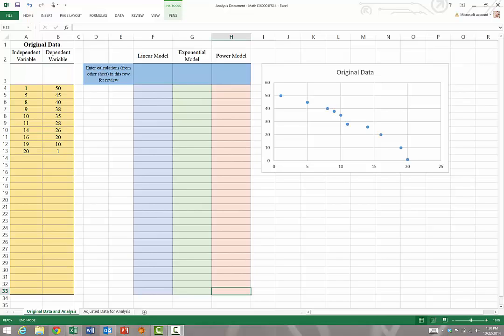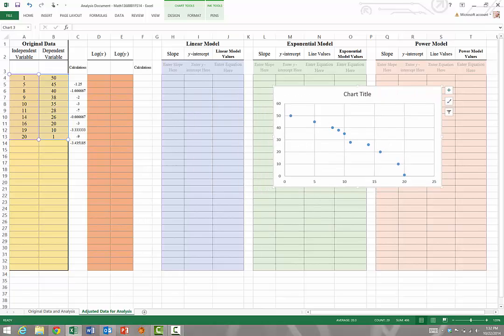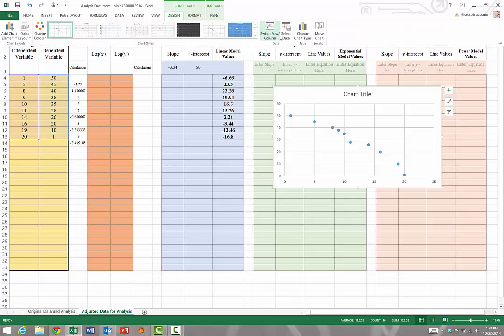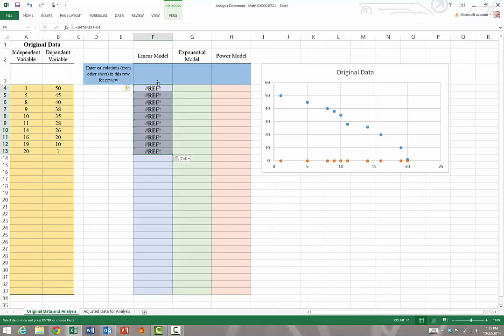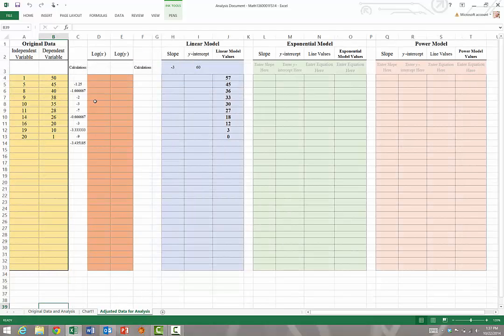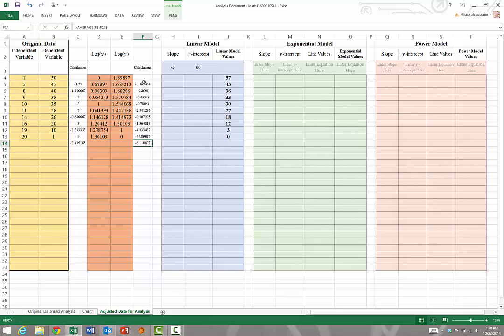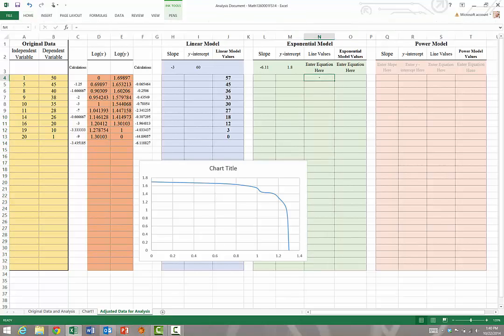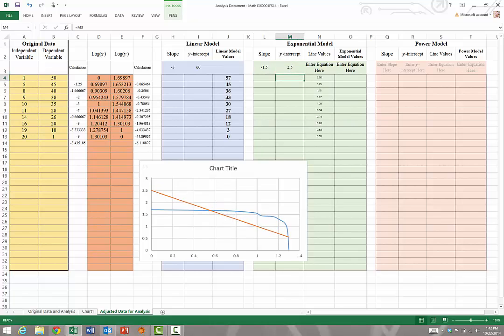Analysis Document Description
Tweedle dee